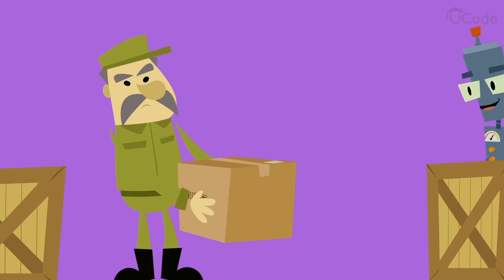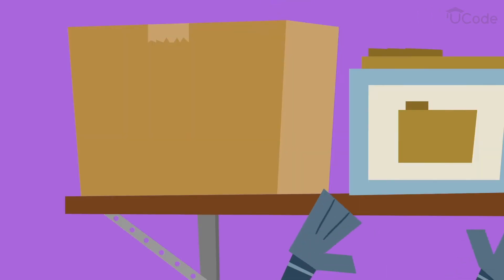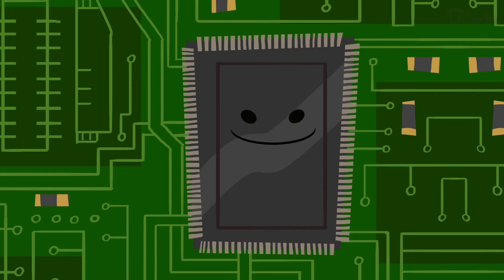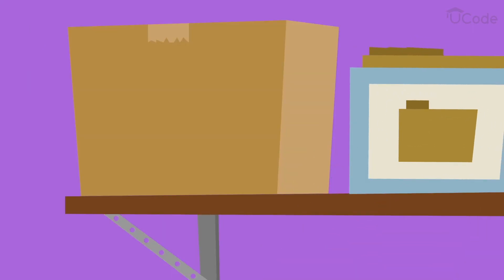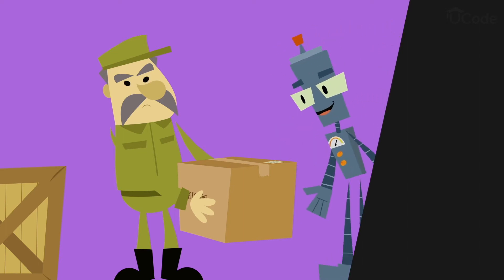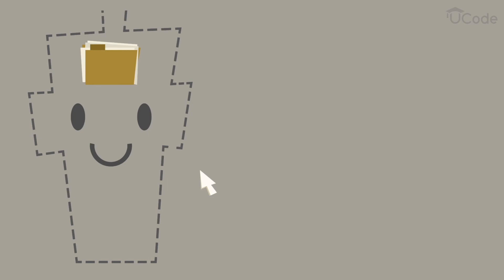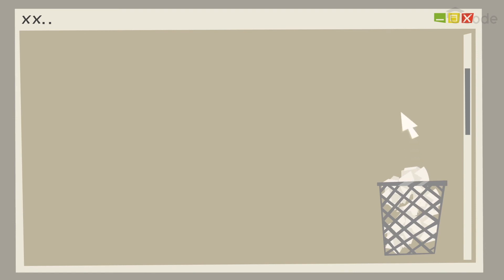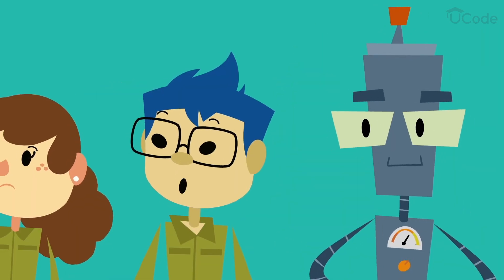Inputs in Coding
This is an animated video that introduces a foundational concept in computing and coding. It is part of a series of 24 educational videos that is used in UCode's Introduction To Coding For Kids course prior to beginning to learn to code.

It is directed to students ages 6 to 10.

Companion worksheets are available for public and charter school use and can be requested by email from learn at ucode.com.